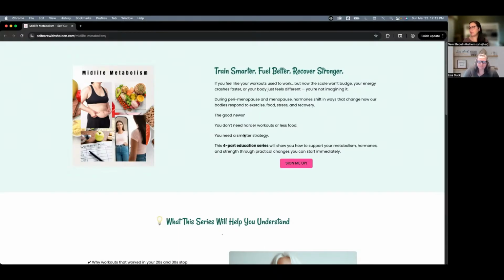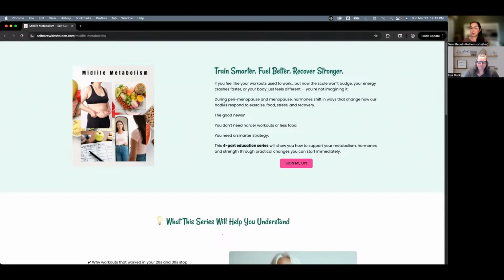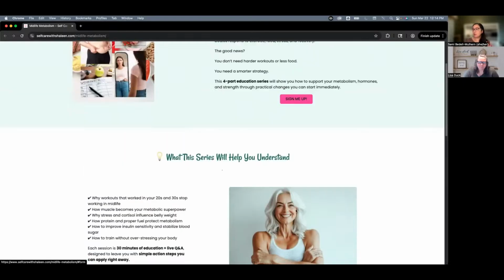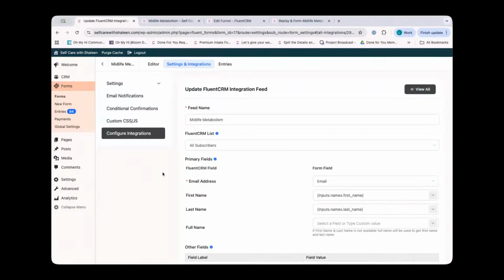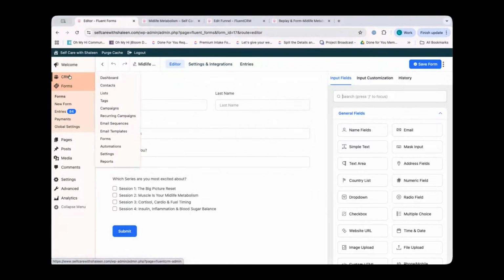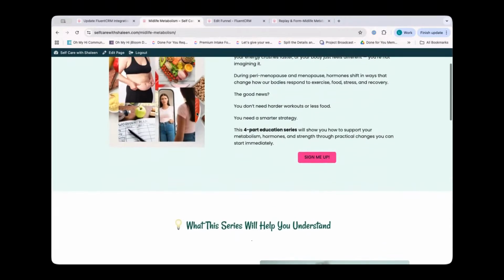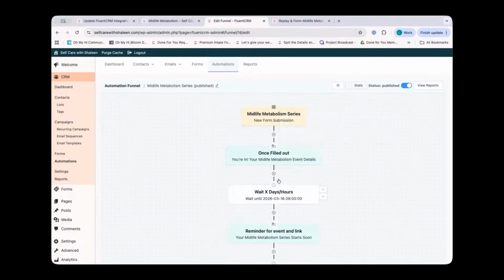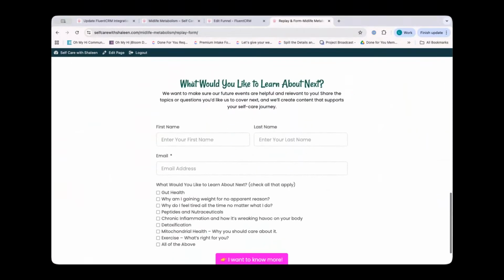Oh My Hi Insider - Website Sales Funnel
Join Lisa Duck and Sami Bedell-Mulhern as they talk through setting up a simple landing page, forms, and your follow up automations.